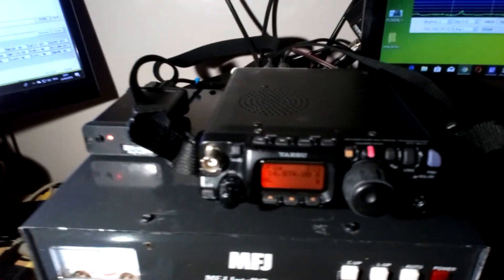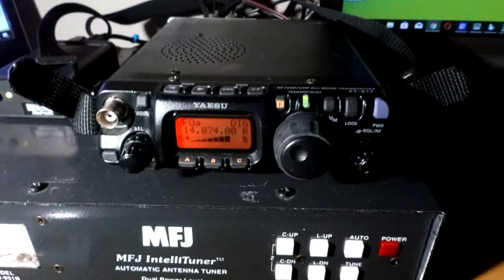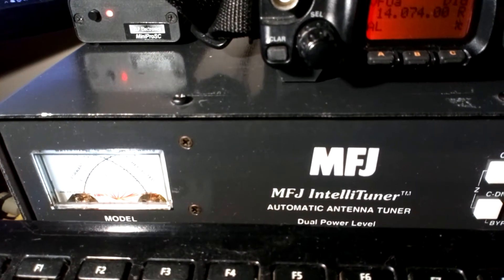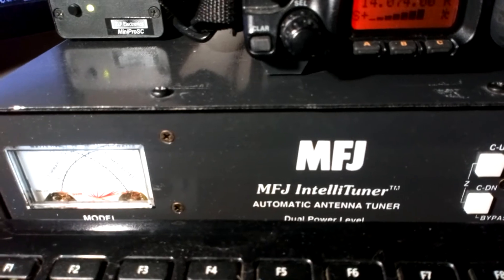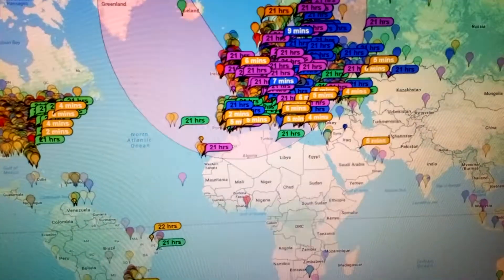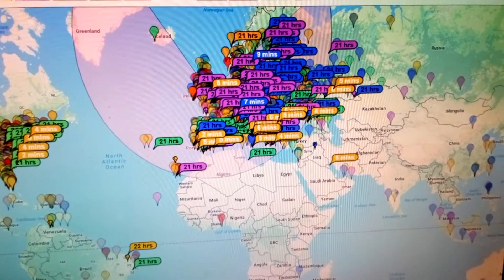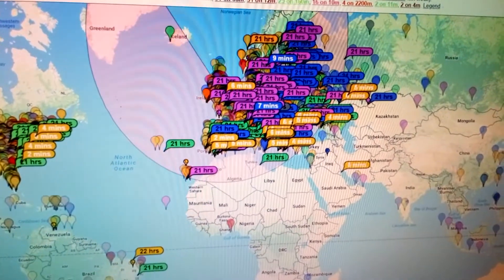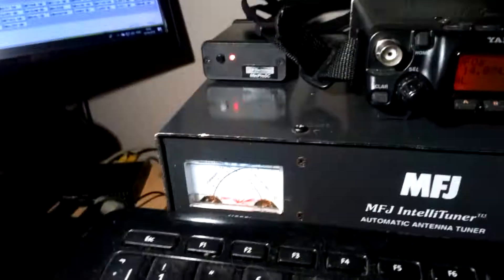FT 817 QRP DIGIMODE RADIO BACK TO BASICS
what you can do with a secondhand FT817 AND 5W